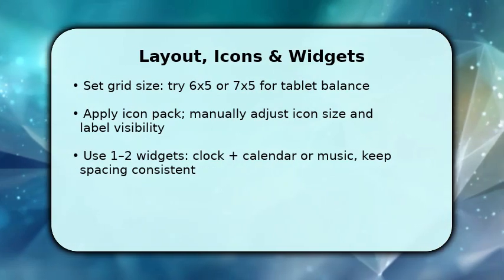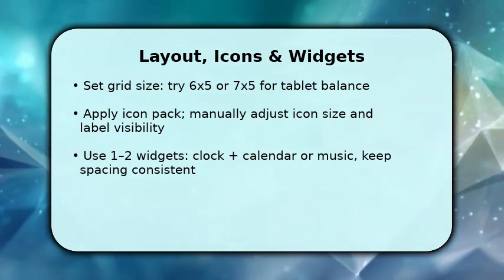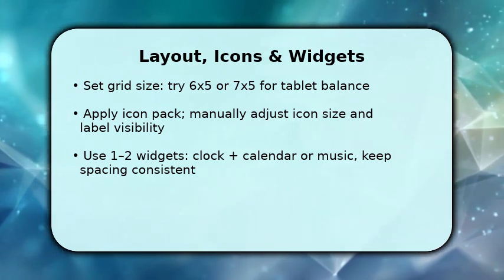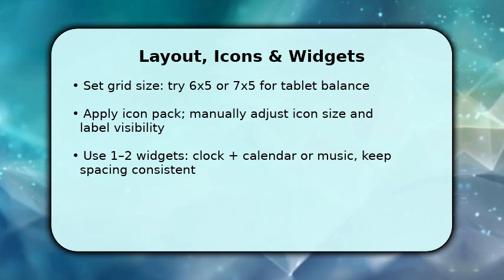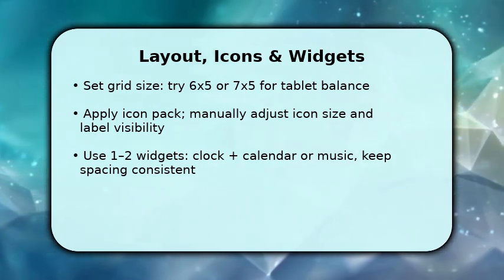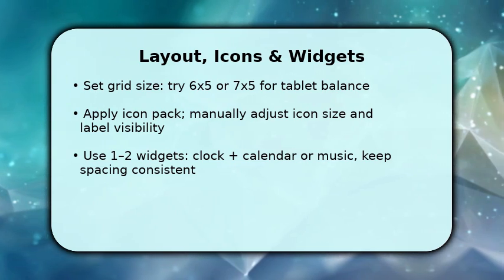How to Make Your Home Screen Aesthetic Android Tablet (easy Method)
How to Make Your Home Screen Aesthetic Android Tablet (easy Method) | 🔒 Surfshark VPN Deal — Stay private and secure. $1.99/mo + 3 Months Free ▸

Discover the simple steps to transform your Android tablet's home screen into a visually appealing space. This guide covers essential design principles, curated wallpapers selection, and customization tips for icons that enhance both style and functionality.